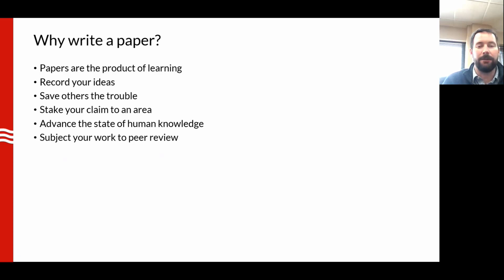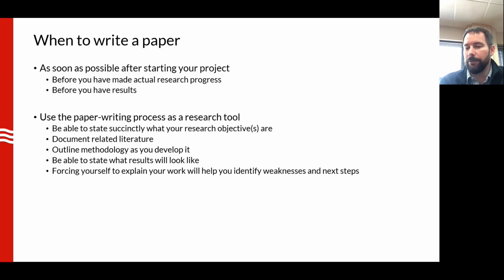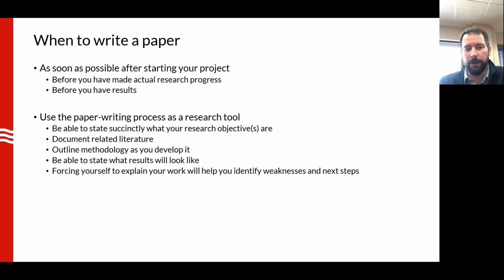The paper writing process (1/5) - When and why should I write a paper?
ESOL group meeting recording of the journal paper writing process.